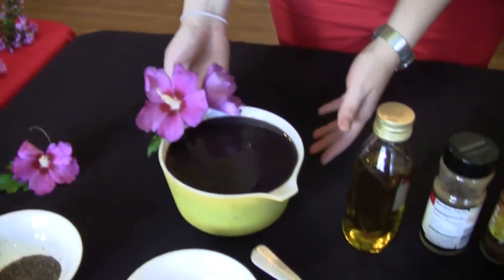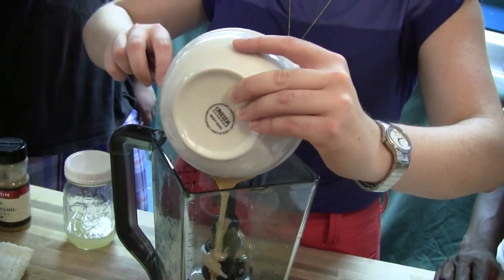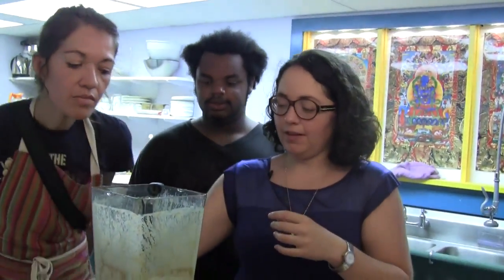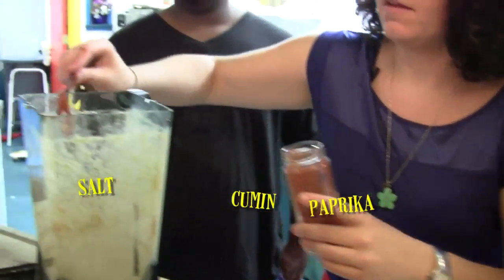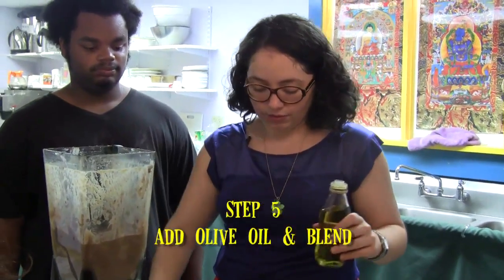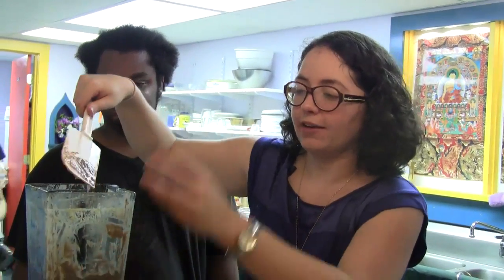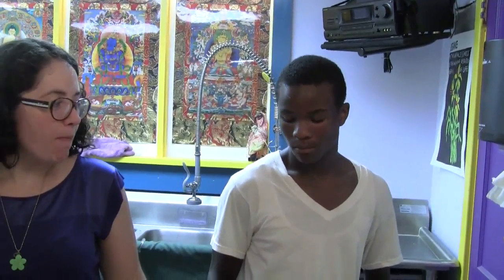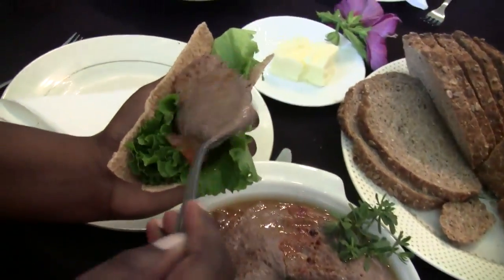Neighborhood Chef - Episode 5: Black Bean Hummus with Rosa Ivette Capo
Neighborhood Chef - Episode 5: Black Bean Hummus with Rosa Ivette Capo from SanctuaryTV. Like this? Watch the latest episode of SanctuaryTV on Blip!

In this final summer installment of Neighborhood Chef, Rosa leads us in the making of delicious Black Bean Hummus.  enjoy! mmmmmmm.